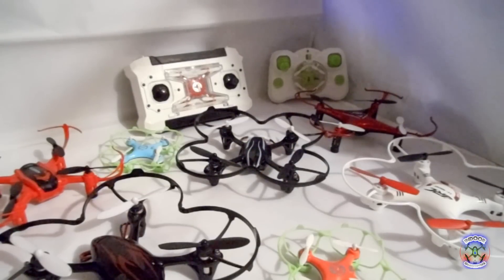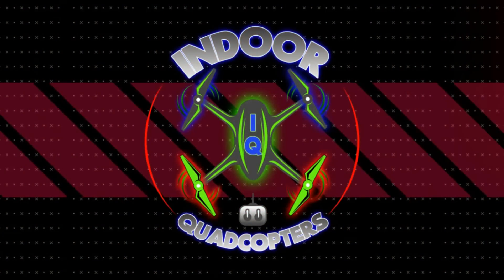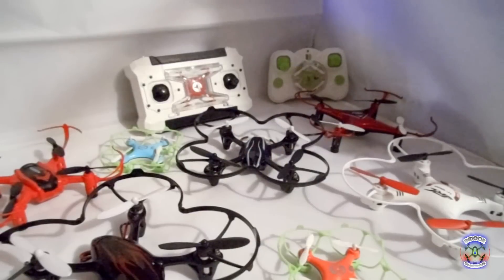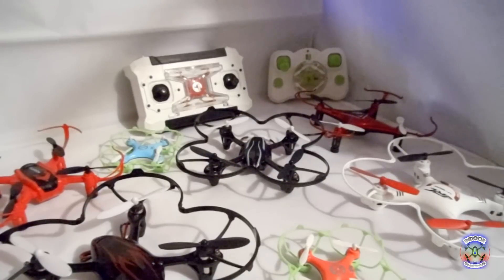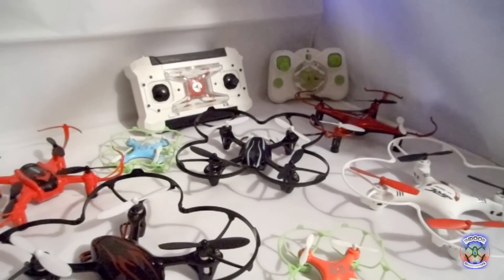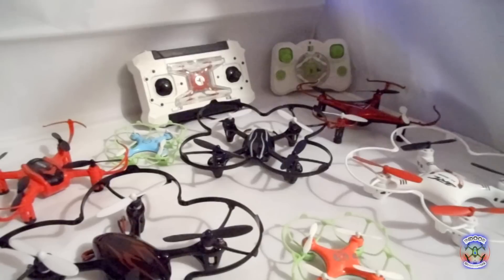Indoor Quadcopters - An Introduction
Indoor Quadcopters Introduction